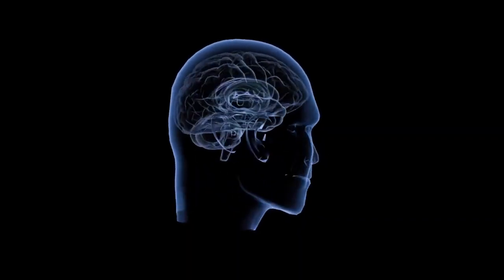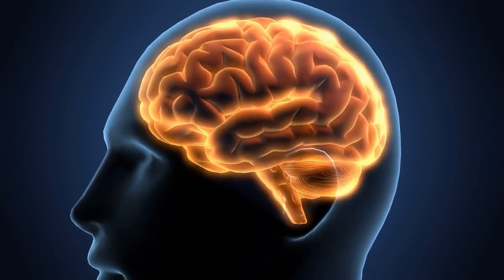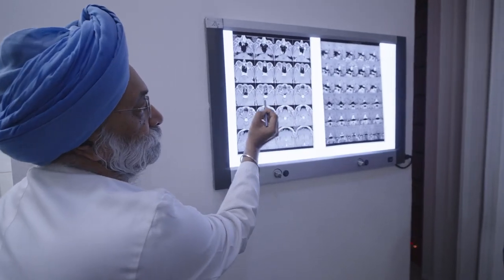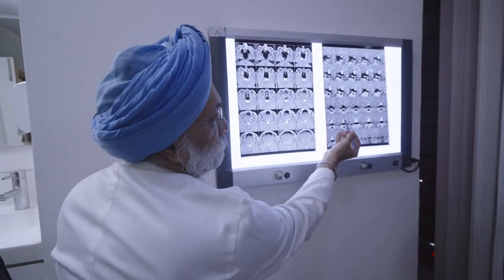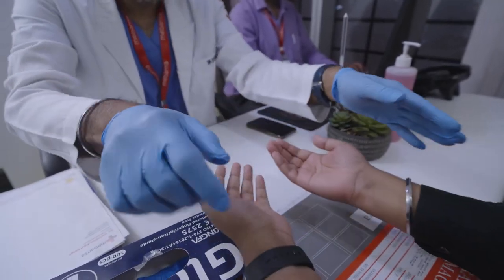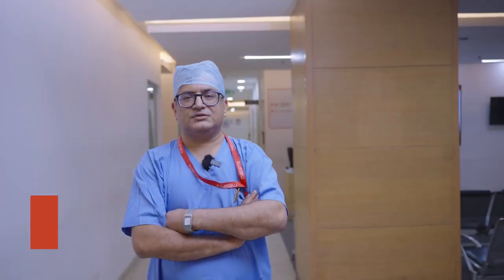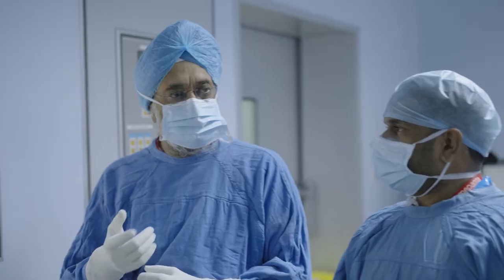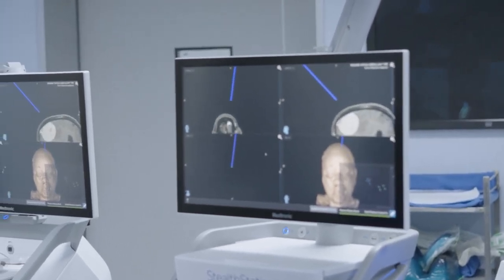Behind Closed Doors Surgical Success Story Awake Craniotomy Dr V P Singh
Behind the Doors PC: Behind Closed Doors is a window seat view of surgical miracles performed by our experts. A testimony to the grit, passion and hard work of our clinicians that allow the impossible to become possible.
By unlocking this door, you will get a sneak peek into the nuances that make complex surgeries successful.

Although everyone celebrates the success of a complicated surgery, we often have little knowledge of the intricacies that take place behind the doors of the operating room.

In this episode, we get a glimpse into the quick-moving happenings during an awake craniotomy procedure. From the meticulous planning and coordination to the precise execution of this intricate surgery, we showcase how Medanta’s clinicians and superior infrastructure come together to make complex brain surgeries a success.
Witness the alertness and ever-readiness of our doctors as they perform this life-changing operation with unmatched expertise and care.